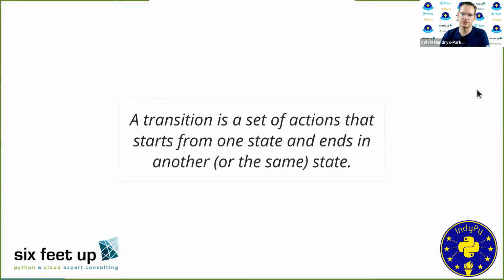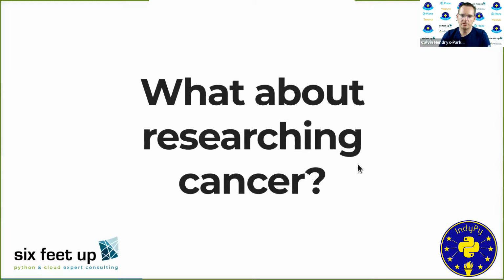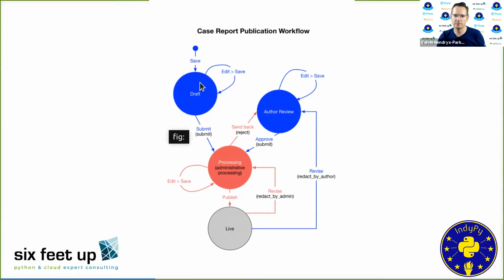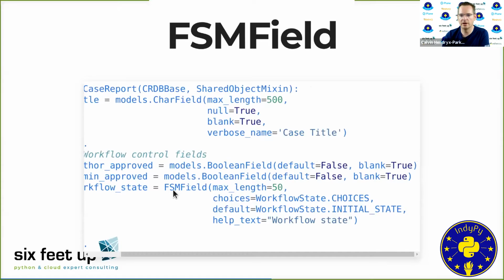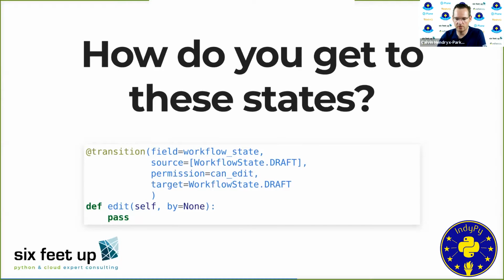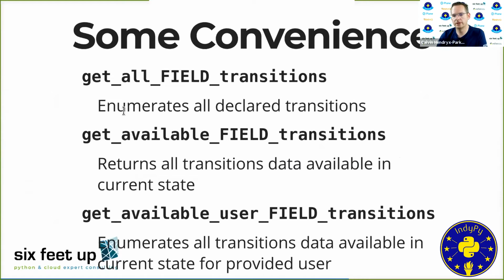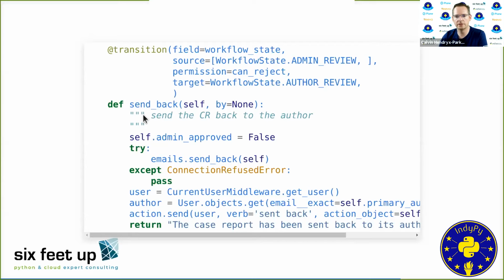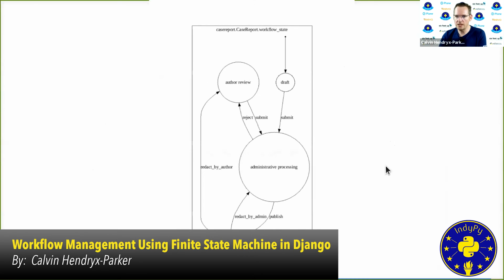"Workflow Management Using Finite State Machine in Django" by Calvin Hendryx-Parker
Workflows are super powerful tools for automating business processes online. Our everyday life is full of workflows such as requesting time off from work. Many of these are actually Finite State Machines that move from state to state via transitions. Popular CMS’ such as Plone have rich support for workflows, but now with django-fsm we can build quick, lightweight business workflows for our applications. Plus, we have full audit logging and even build visualizations of our workflow to confirm with the business owners generated from the code.

App Dev Track